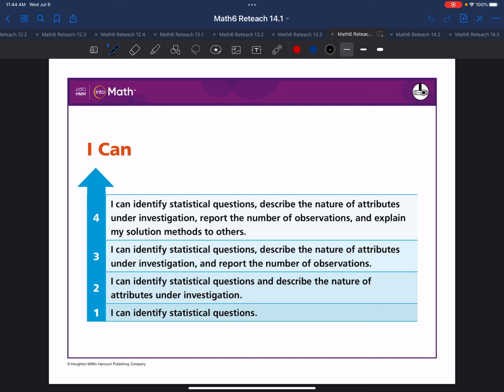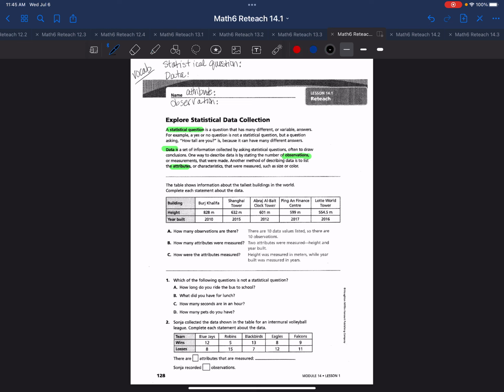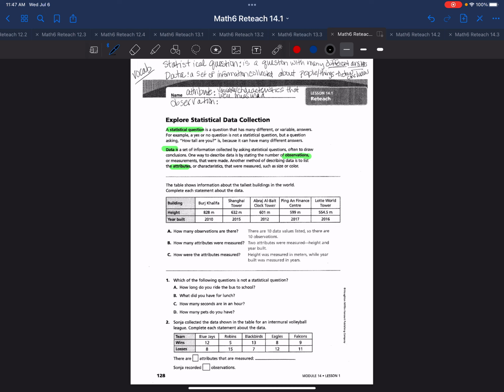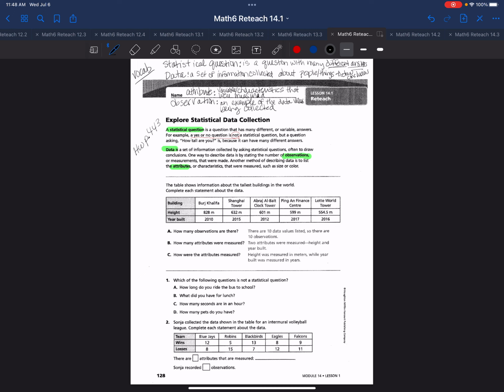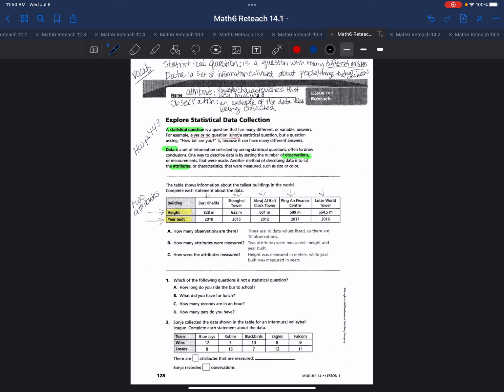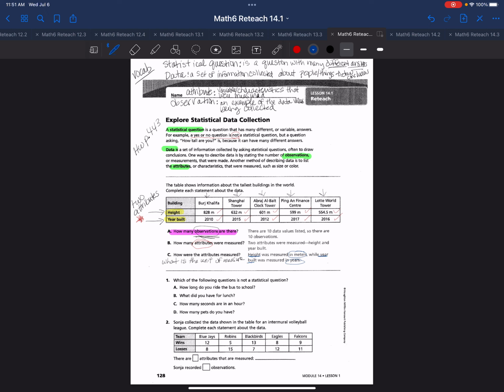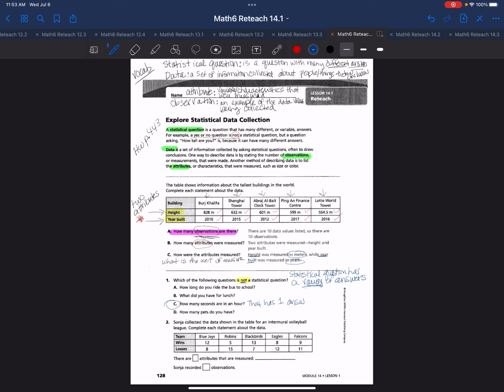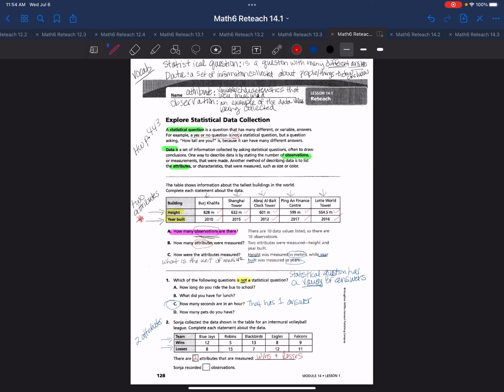Into Math 6th Grade Lesson 14.1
I can identify statistical questions, describe the nature of attributes under investigation, and report the number of observations.